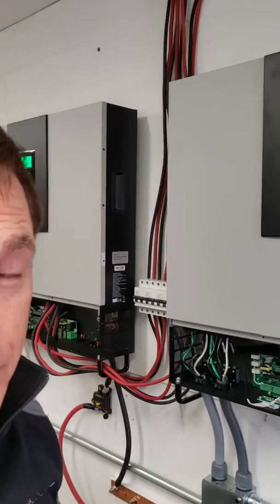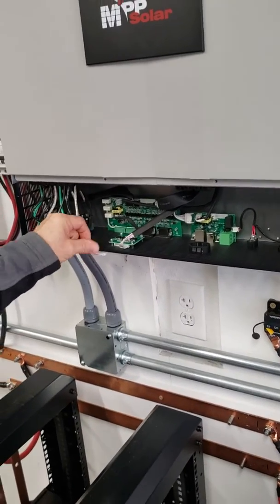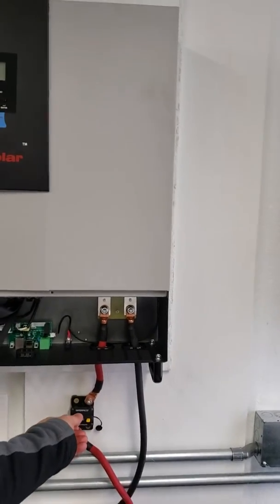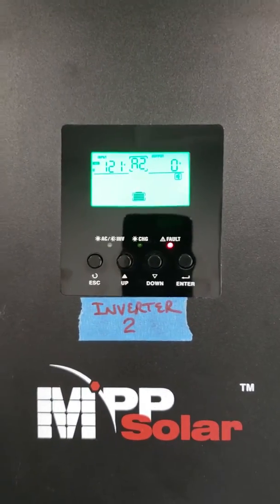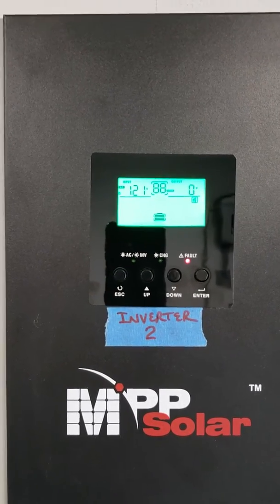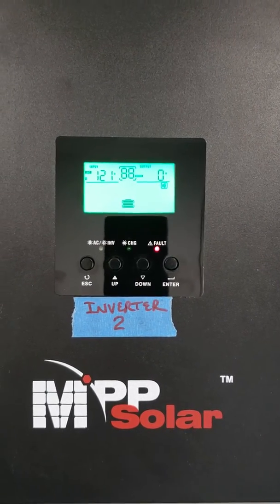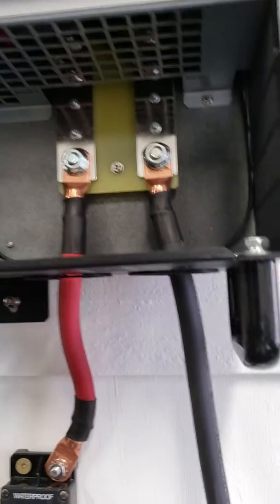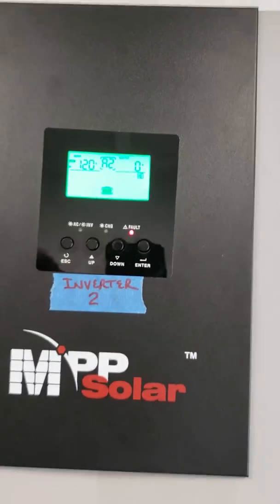MPP Solar Inverter 2 Troubleshooting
MPP Solar Inverter 2 Troubleshooting remove dipswitch cables